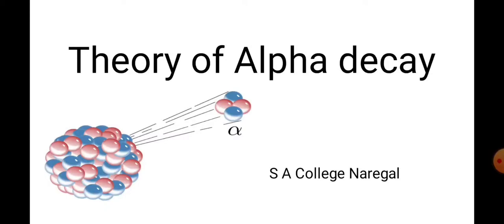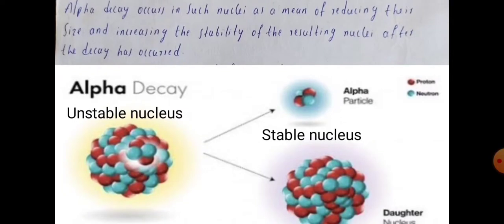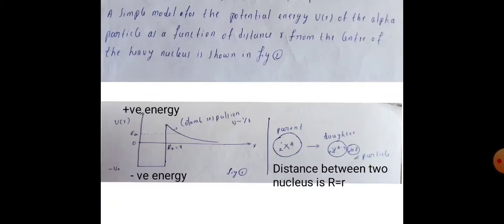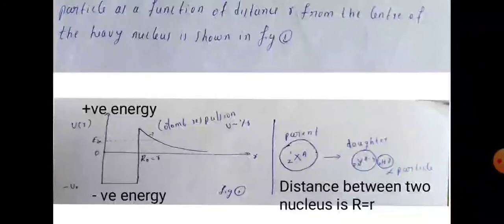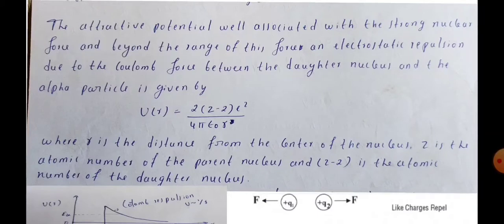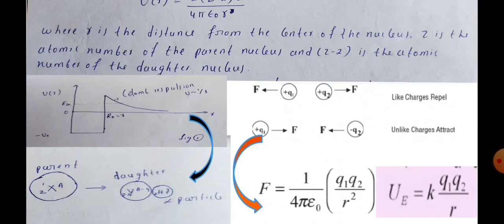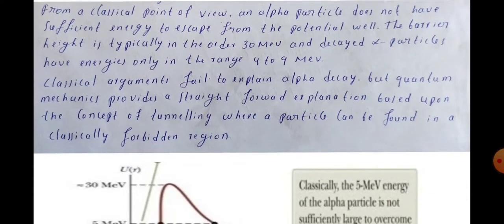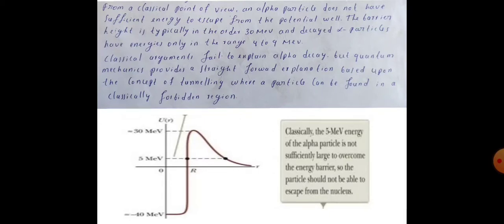Theory of Alpha decay